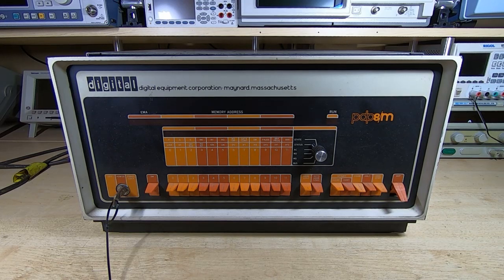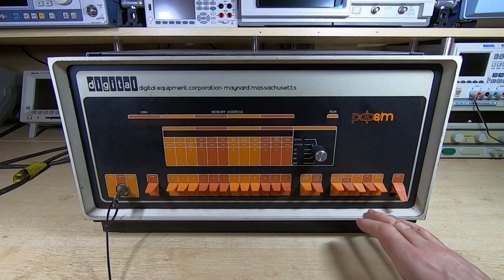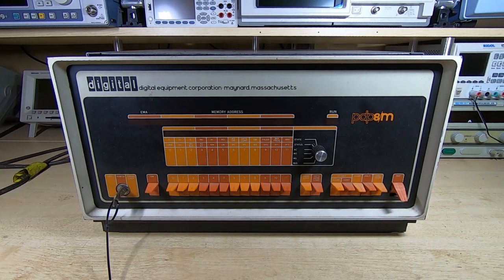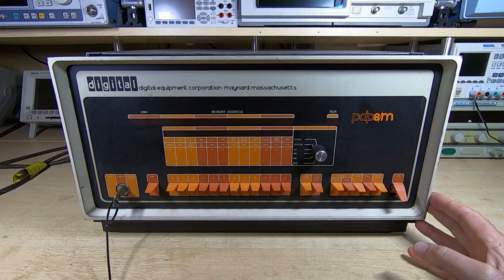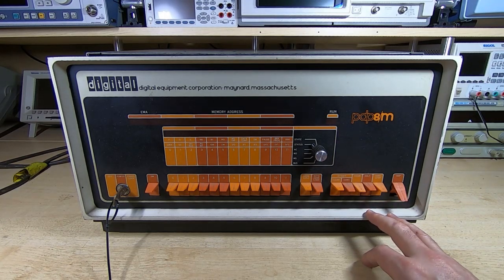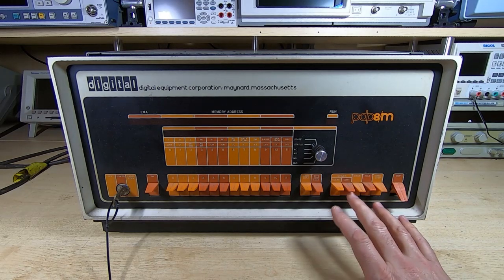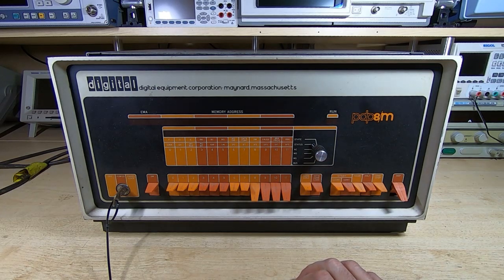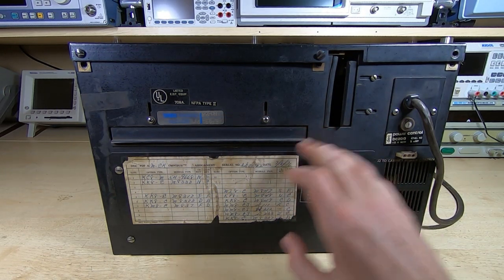PDP-8M Restoration Part1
This is the first in a series of videos in which I will be repairing and restoring a PDP8/M computer system.